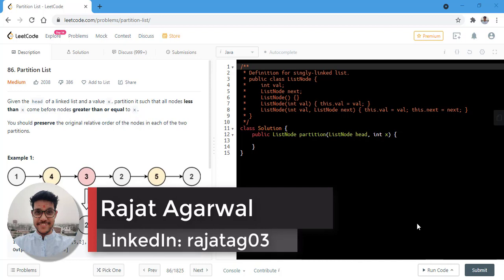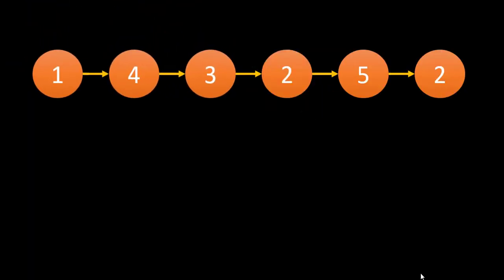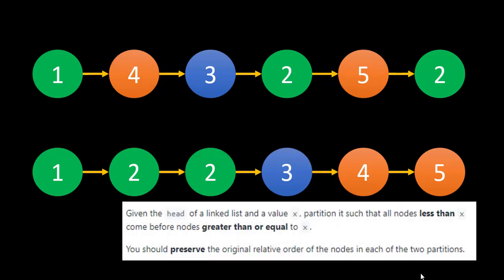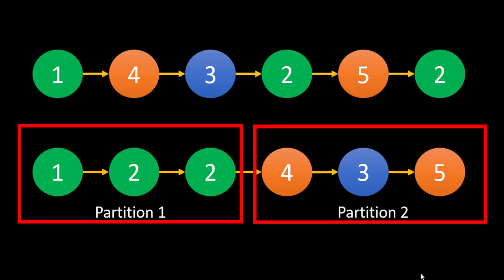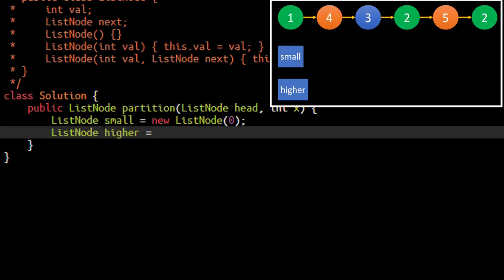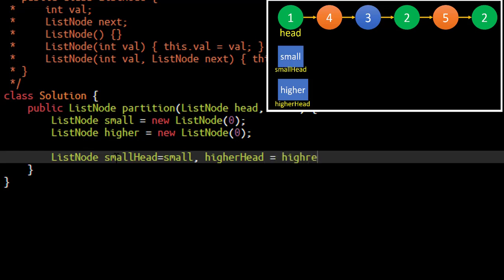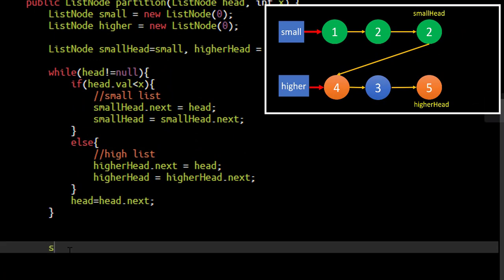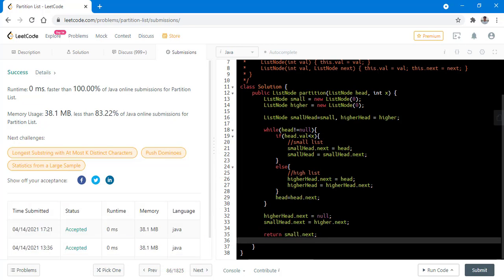Partition List | Live Coding with Explanation | Leetcode - 86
Detailed explanation for Partition List leetcode 86.